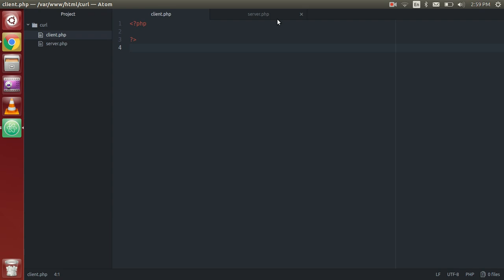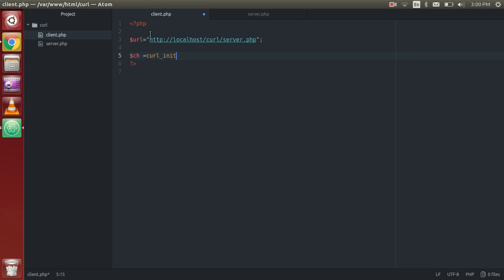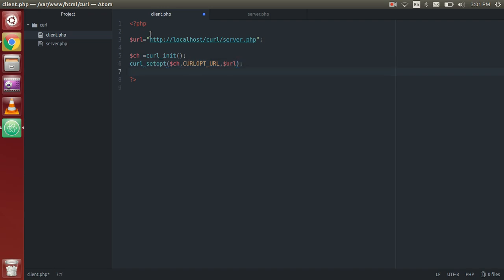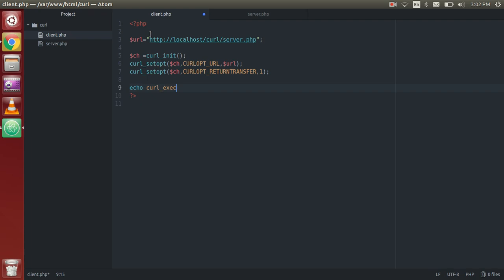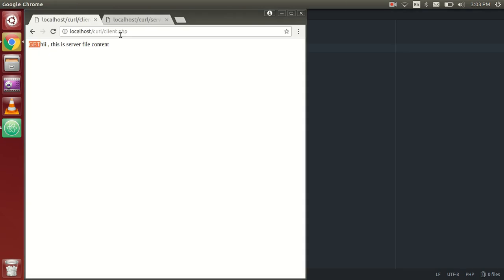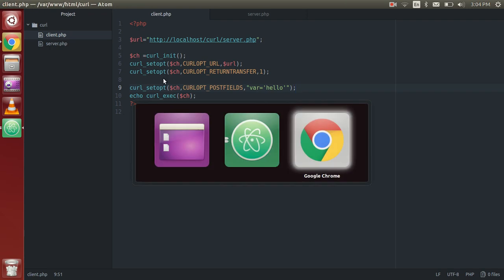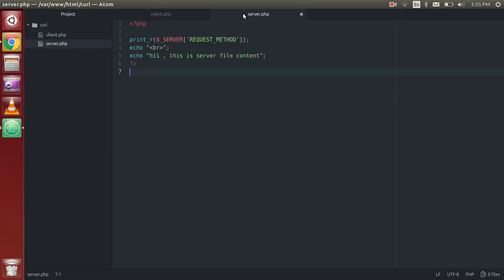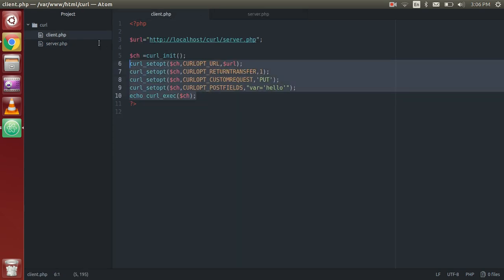how to send and handle put request in php | rest api put request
here we use curl and use custom put request with php and client send request and server file handle this put request with server request method.